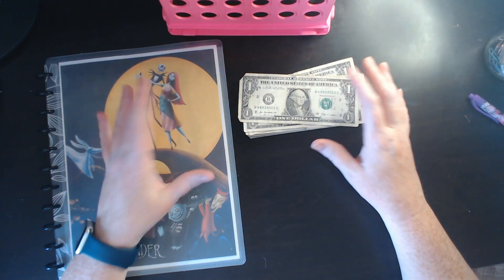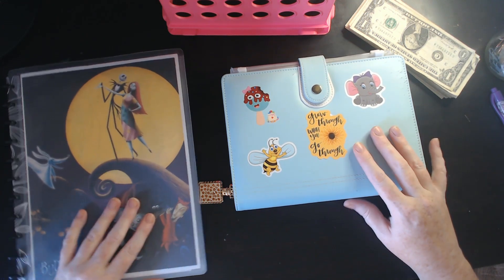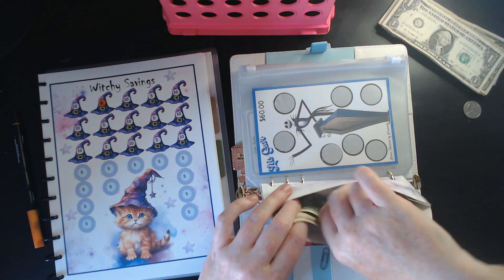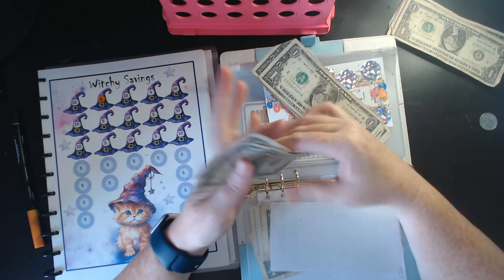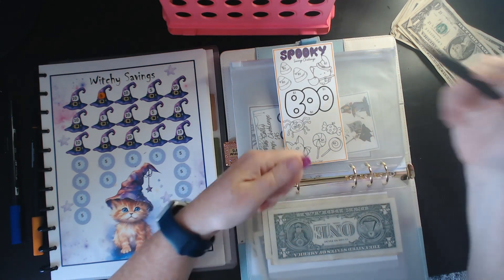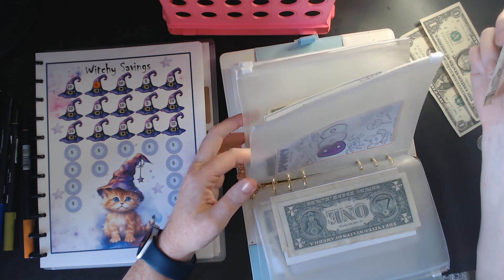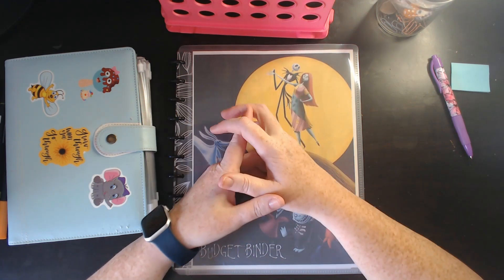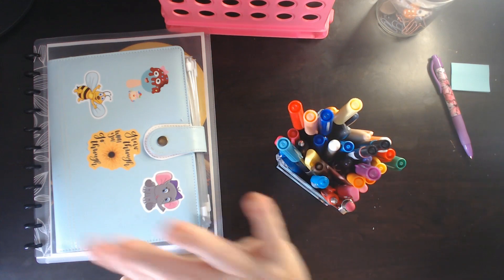Low Income Saving Challenge Nightmare before Christmas edition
Life happens with this move I had to use the funds from the challenges so we are starting over. It is okay to start over. I am trying not to stress about it.

💜💜💜 Challenges 💜💜💜
Nightmare before Christmas
Witchy Savings
NightMare before Christmas
Its a party

💜💜💜Etsy Shop 💜💜💜

💜💜💜About me:  💜💜💜
Hi, I am Mandy. Nice to meet you. I am married and have two teenage girls. I started my budgeting journey because I was tired of living from paycheck to paycheck. I started this channel to help keep me accountable. Plus I wanted to show that no matter your income, you can save money.

Happy Mail
Mandy

💜💜💜AFFLIATES 💜💜💜

Fetch:
Code: UF6FW2

If you would like my content, how about buying me a coffee

Credits:
Thumbnail and opening were created with Canva.com
Video editing was performed with Filmora
music for opening: